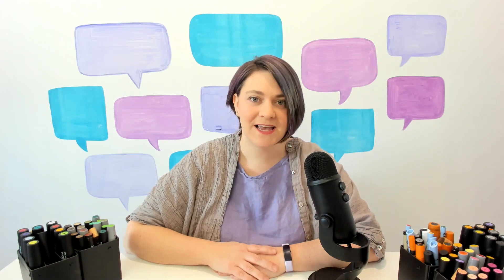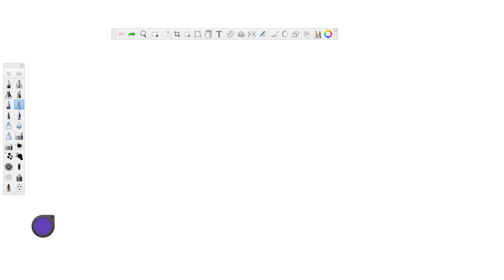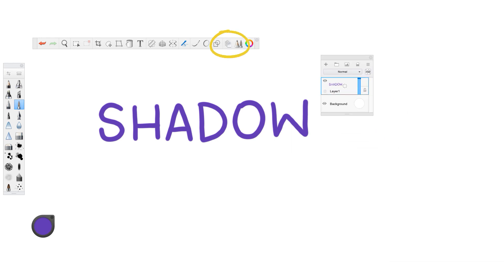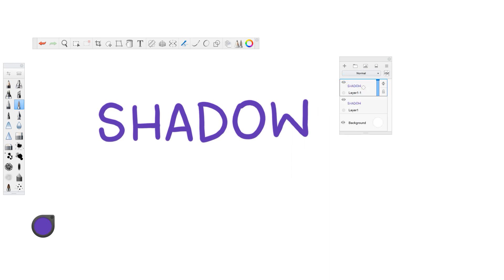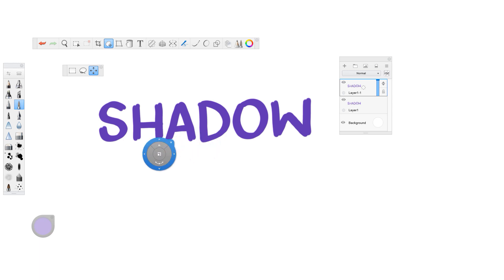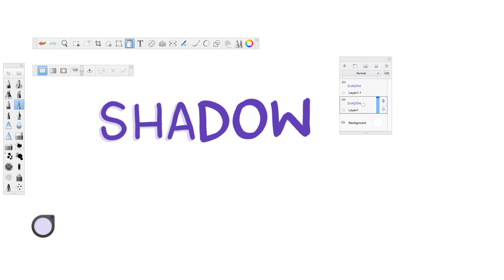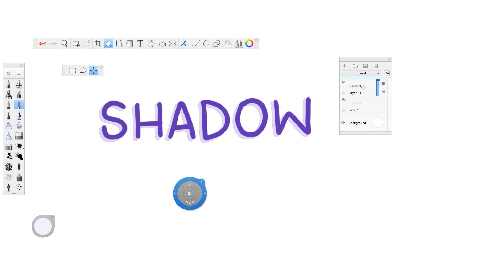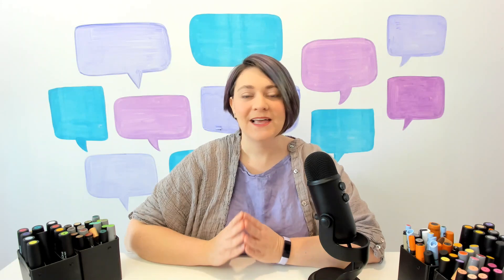How to Make Super Simple Shadows in Sketchbook Pro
Shadows can be tricky! In this video, I'll share with you a really simple trick on using layers to make awesome shadows every single time!

✏️ Unlock Your Creativity with Our Free Sketchnote Mini Training✏️ Are you ready to bring your ideas to life through the art of sketchnoting? Click the link below to access our exclusive Free Mini Training and learn how to create your very first sketchnote! Whether you’re a beginner or looking to refine your skills, our step-by-step guide will help you capture concepts visually and make learning fun! 👉 Get Started Now and transform the way you take notes forever!

00:00  Intro
00:18  About Sketchbook Pro
00:38  A walk through of making shadows
5:02   Wrap up
05:17 Get the FREE Sketchnote guide